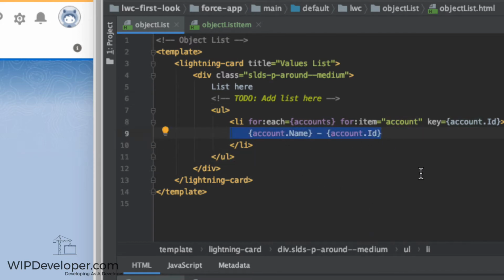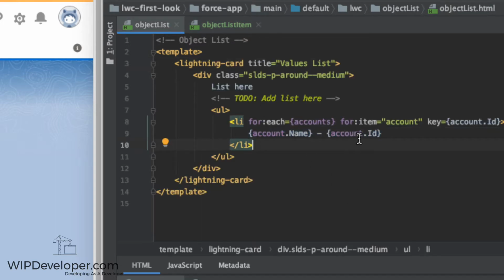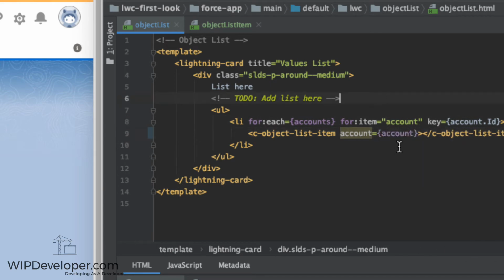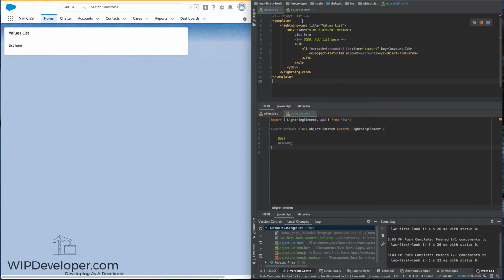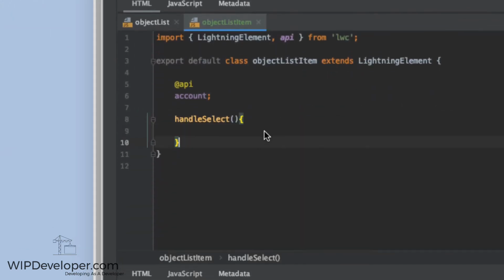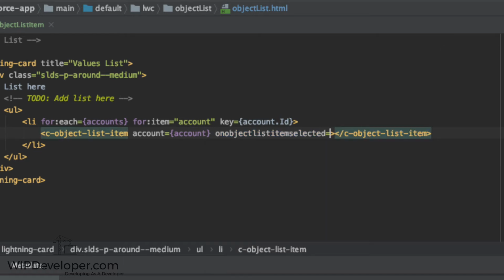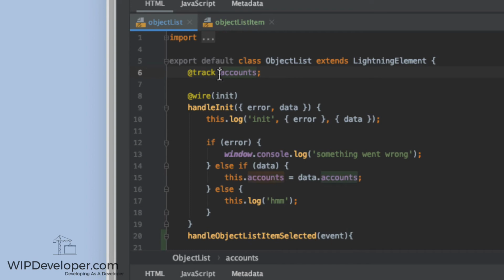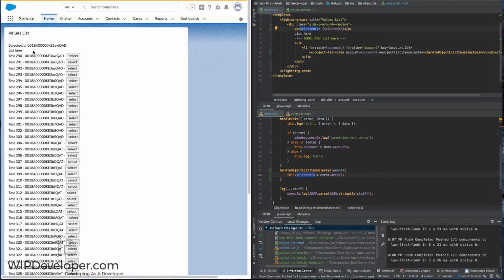LWC - Use Child Components When Rendering A List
See the full video and transcript and get the code